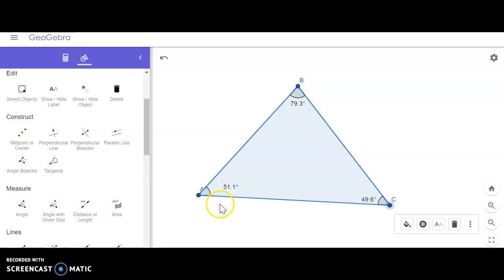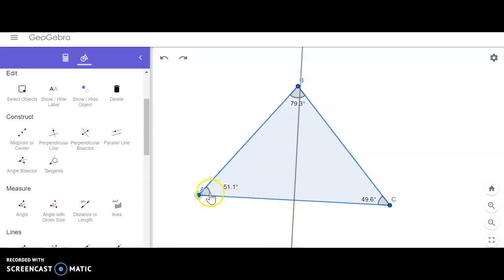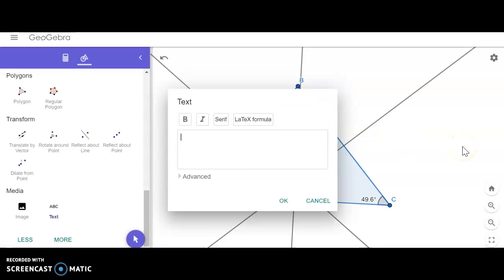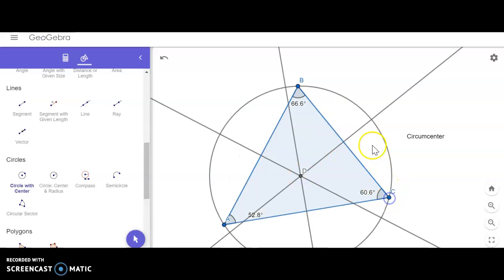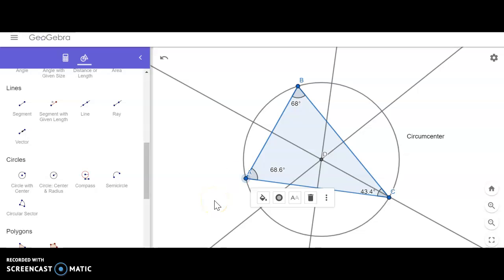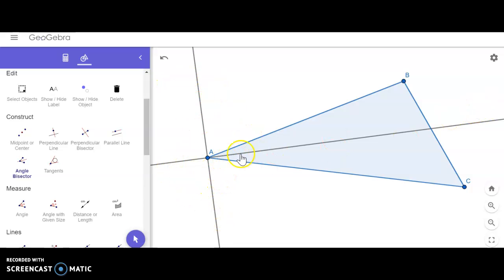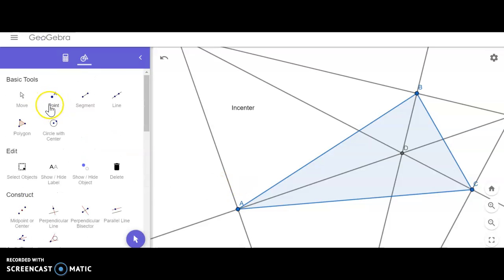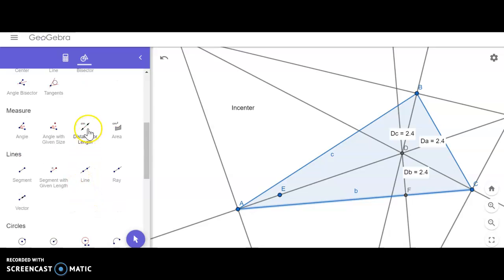Circumcenter and Incenter